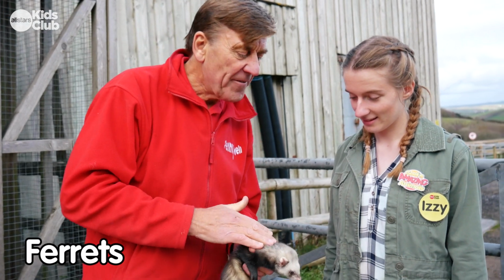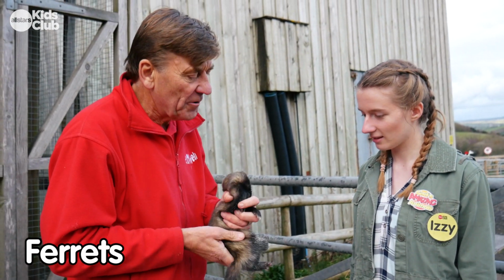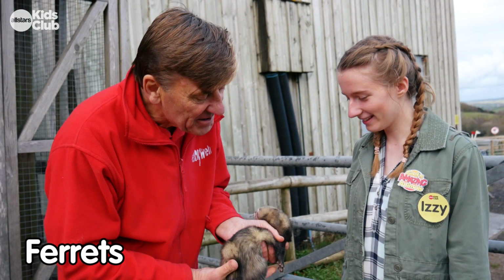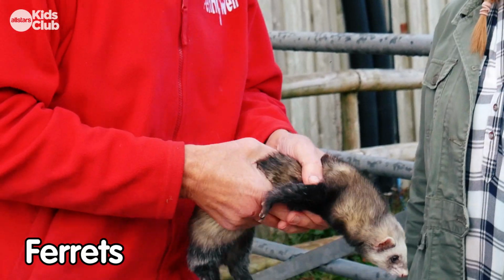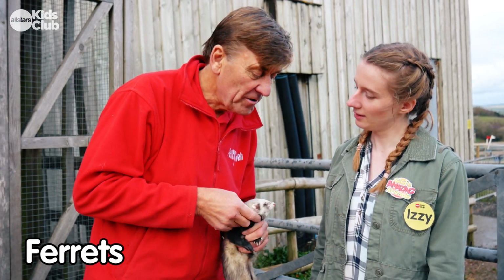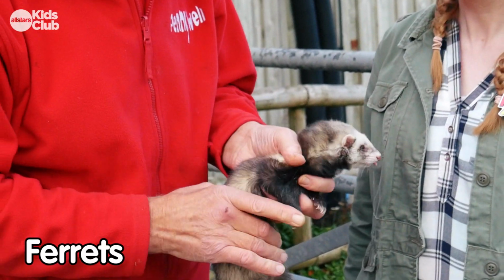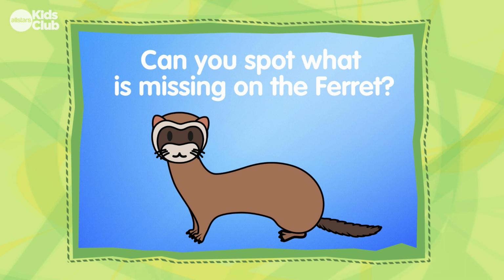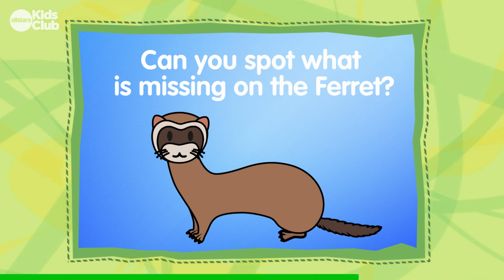God's Amazing Animals | FERRET - On The Farm Special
Join Izzy and friends at Pennywell Farm as we meet some of God's Amazing Animals.

In this episode we meet the Ferret.